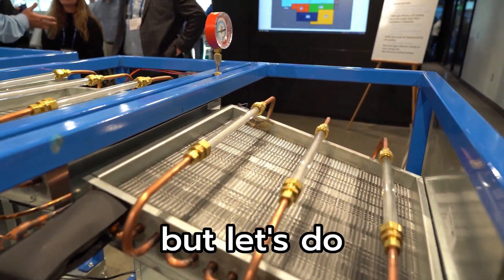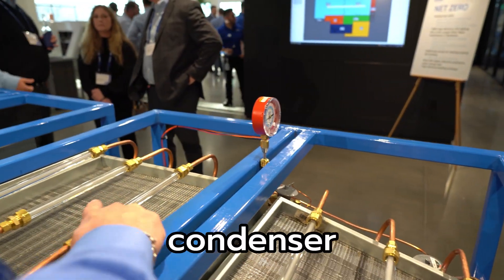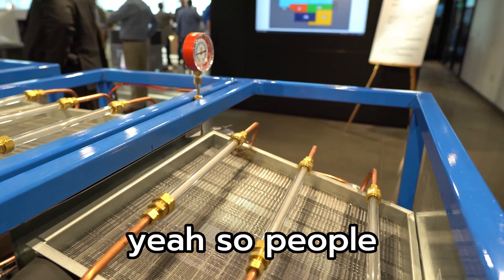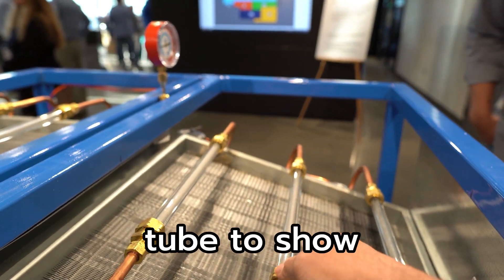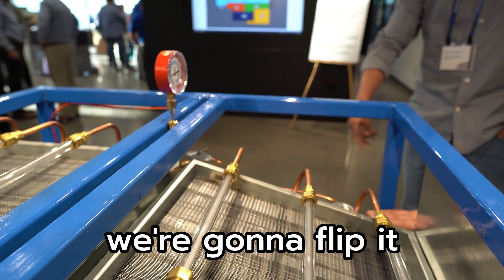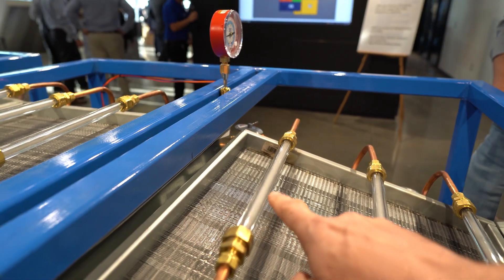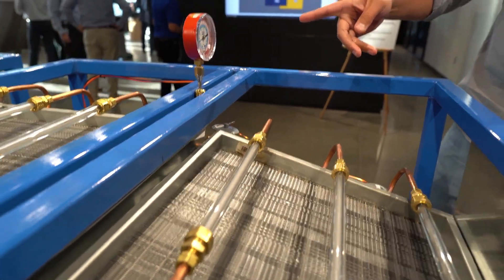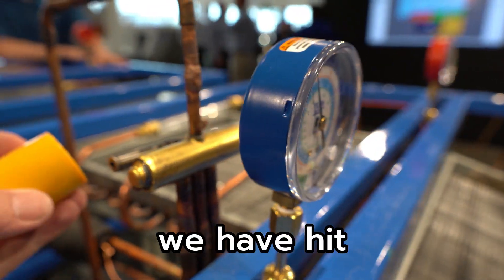An Inside Look At The Refrigeration Cycle | See The Refrigerant Flowing Through The System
Have you ever wanted to see inside a heat pump refrigeration cycle?

In this one-minute video, James Velde with AAON, Inc. takes us through the inner working of a heat pump.

See the refrigerant move through the evaporator coil at an impressive speed of 25 feet per second. Remarkably, even at such a velocity, it can absorb heat.

Did you know heat pump technology is nothing new?

First Practical Heat Pump Invention:
Peter von Rittinger, an Austrian engineer, invented the first practical and successful heat pump in 1855.

The refrigeration cycle is a thermodynamic process that is utilized in refrigerators, air conditioners, heat pumps, and other cooling devices to transfer heat from a low-temperature environment (i.e., the refrigerated space) to a higher-temperature environment (i.e., the surroundings). The cycle involves four main components: the compressor, condenser, expansion valve, and evaporator. These components work together to achieve the cooling effect.

A heat pump is a device that transfers heat from a low-temperature environment (e.g., the outdoors) to a higher-temperature environment (e.g., indoors) using the principles of the refrigeration cycle we discussed earlier. Unlike traditional heating methods that generate heat (like electric resistance heaters or gas furnaces), a heat pump moves heat from one place to another, making it a more energy-efficient option for heating and cooling.

Let's see how a heat pump works in heating mode:

Evaporation (Outdoor Coil): The process starts with the outdoor coil (evaporator) absorbing heat from the surrounding outdoor air. The refrigerant inside the coil evaporates, turning into a low-pressure vapor as it absorbs heat.

Compression: The low-pressure vapor refrigerant is then compressed by the compressor. As it gets compressed, its temperature and pressure increase significantly, turning it into a high-pressure vapor.

Condensation (Indoor Coil): The high-pressure, high-temperature vapor refrigerant now passes through the indoor coil (condenser) located inside the building. The coil releases heat into the indoor air as the refrigerant condenses, transforming into a high-pressure liquid.

Expansion: The high-pressure liquid refrigerant then goes through an expansion valve, causing a pressure drop. This pressure drop results in the refrigerant's temperature decreasing significantly, turning it into a low-pressure liquid.

Evaporation (Indoor Coil): The low-pressure liquid refrigerant now enters the outdoor coil again (evaporator), where it absorbs heat from the outdoor air, repeating the cycle.

In heating mode, the heat pump absorbs heat from the outdoor air (even in cold weather, there is still some heat energy available) and transfers it to the indoor environment, providing warmth inside the building. The heat pump's efficiency is typically measured by a coefficient of performance (COP), which represents the ratio of the amount of heat delivered to the amount of energy consumed to achieve it. Modern heat pumps can achieve high COP values, making them very energy-efficient compared to traditional heating systems.

Heat pumps are versatile and can also work in reverse to provide cooling during warmer months. In cooling mode, the heat pump operates just like an air conditioner, extracting heat from the indoor air and releasing it outside, thereby cooling the indoor space.

Overall, heat pumps are an energy-efficient and environmentally friendly heating and cooling solution, as they use a relatively small amount of electricity to move heat rather than generating it, resulting in significant energy savings and reduced greenhouse gas emissions.